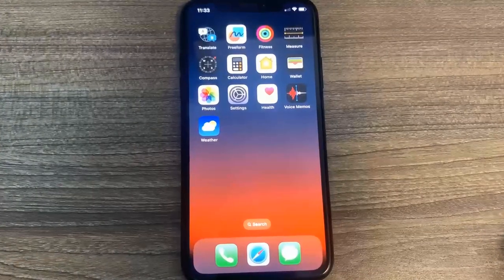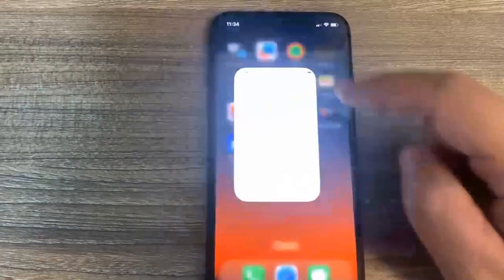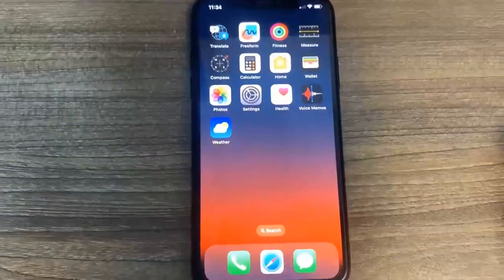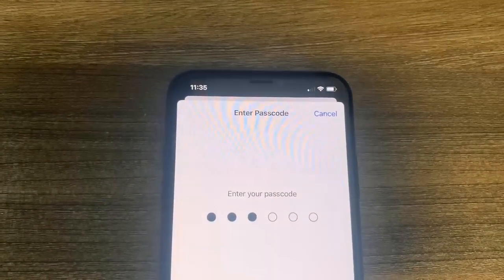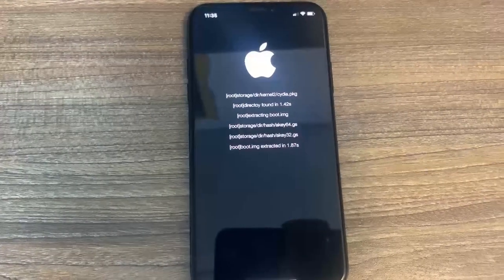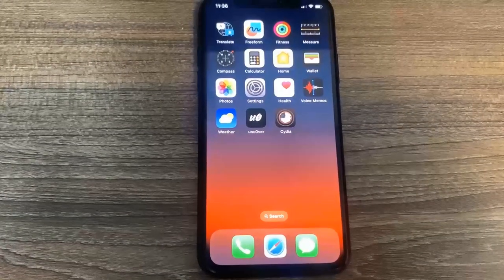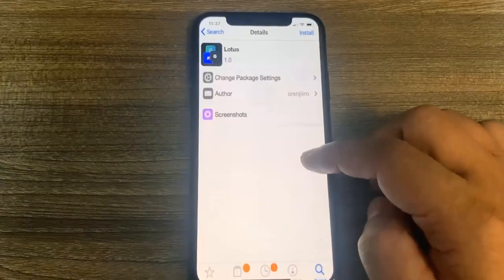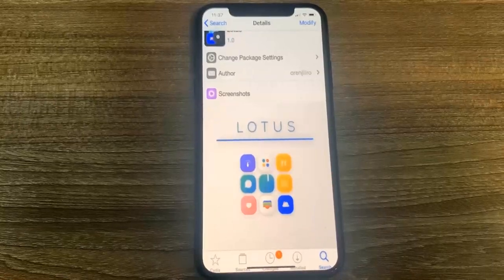Jailbreak iOS 16.2 - Unc0ver iOS 16.2 Jailbreak Tutorial [NO COMPUTER]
Do you want to Jailbreak iOS 16.2 but are confused with all the other complicated tutorials? If yes, then all you need is this tutorial on how to jailbreak iOS 16.2. I have made this tutorial so easy that even your kid will be able to follow it and jailbreak iOS 16 easily.

All you need is 2 minute of your time, a working Internet connection and that's it. No computer is needed to follow this iOS 16.2 jailbreak tutorial. So, what are you waiting for? Just go and give it a try. I have also placed timestamps to make this tutorial really informative for you.